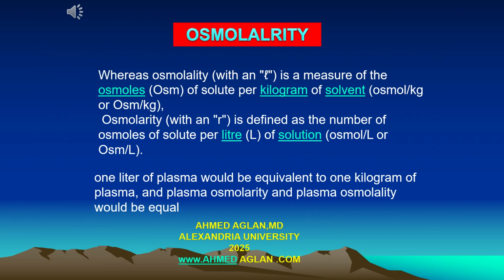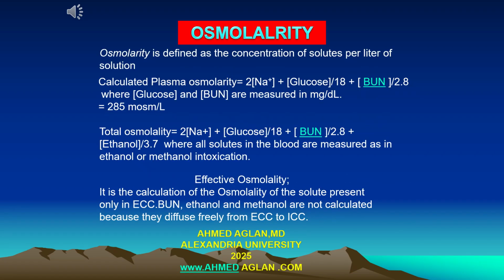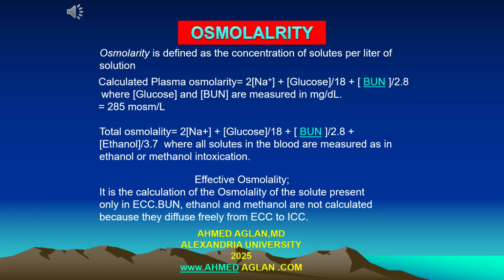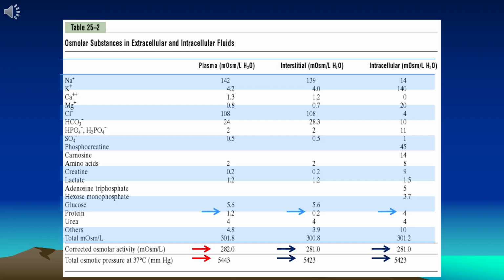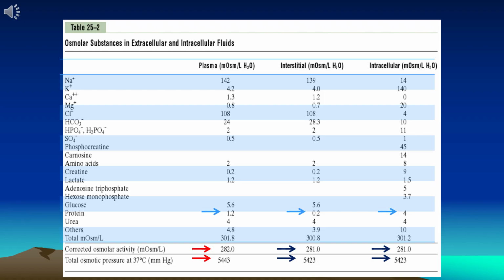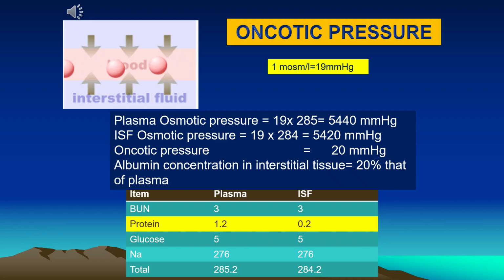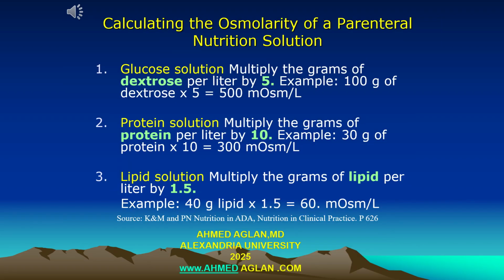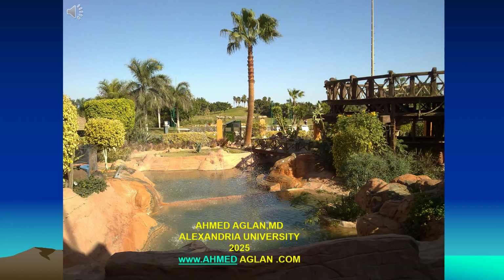osmolality and oncotic pressure